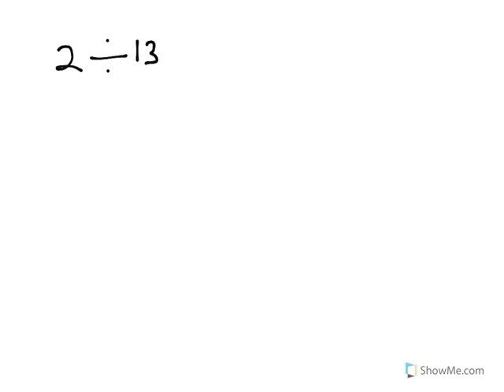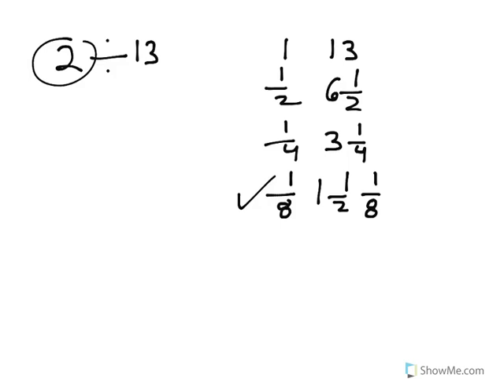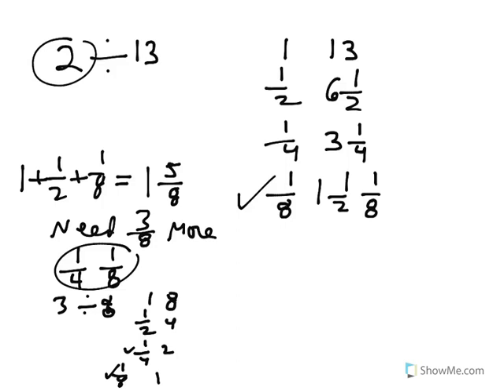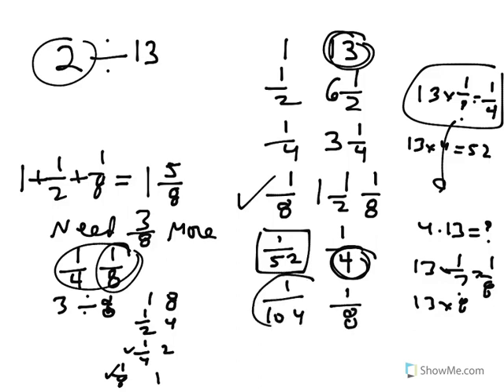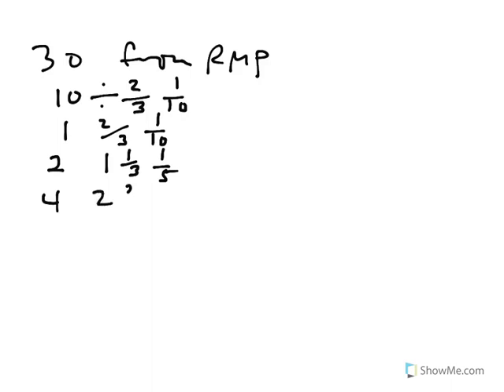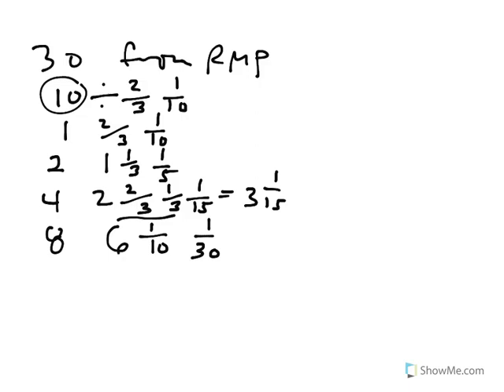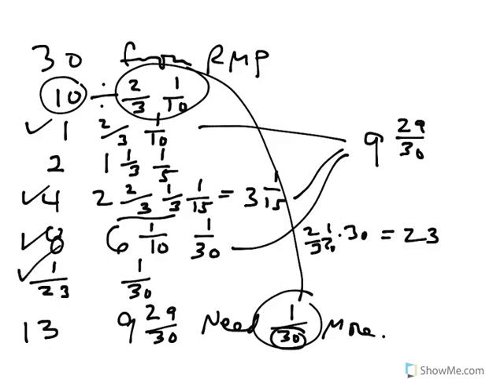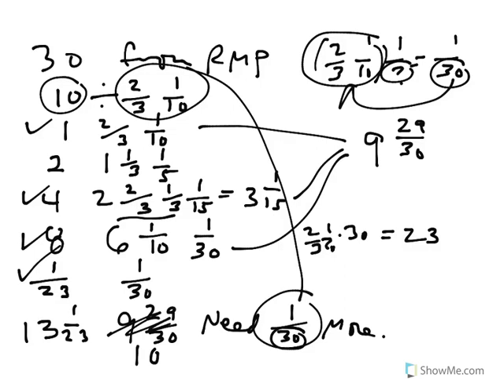15A Egyptian Division With Completion Step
More complicated division problems when the remainders are not working out nicely.